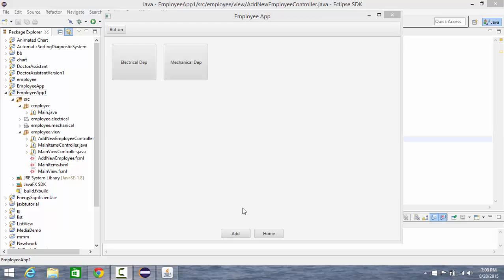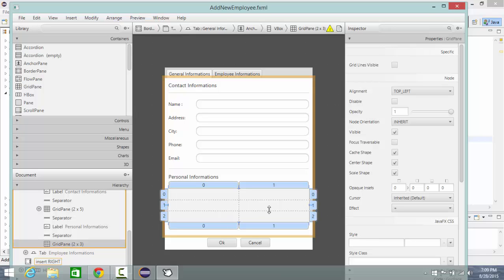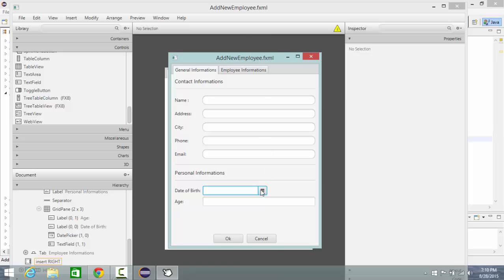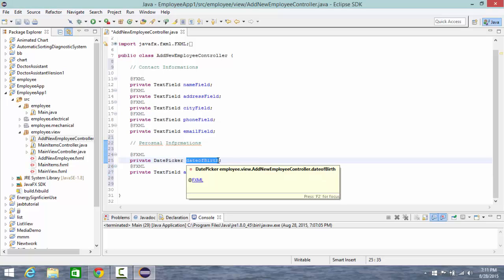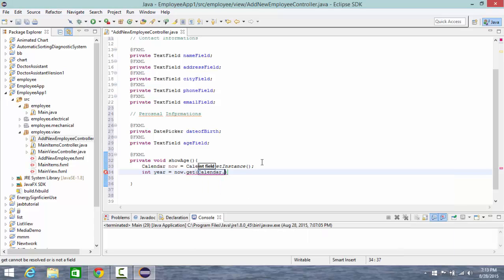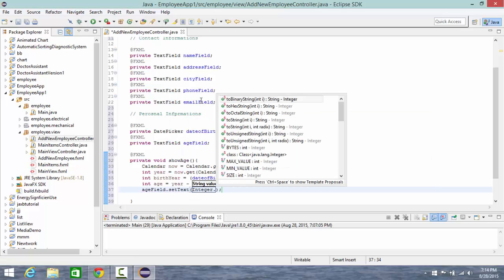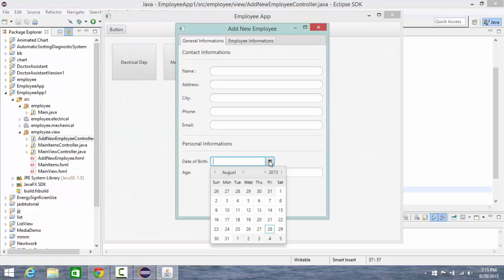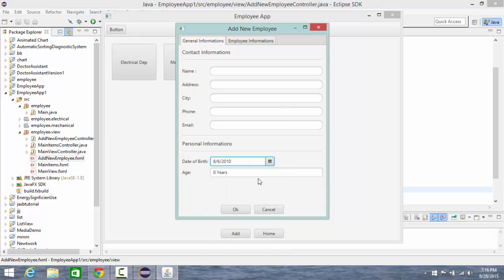JavaFX with Scene Builder : Lecture 7 : Working with Date Picker.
in this lecture we will add date picker to select date of birth and  text field to show the current age.